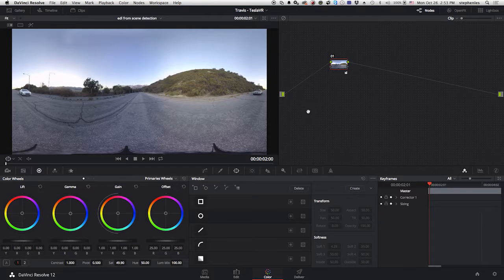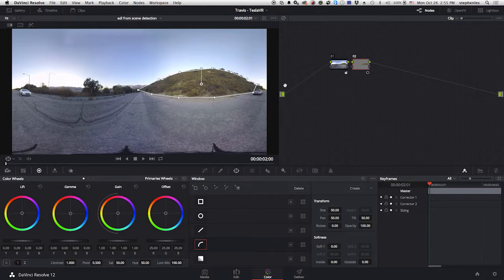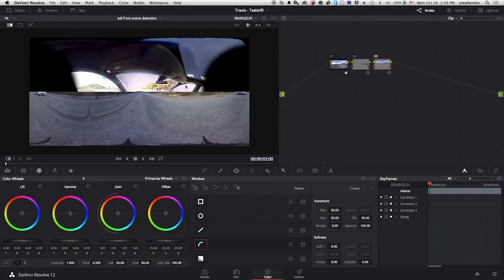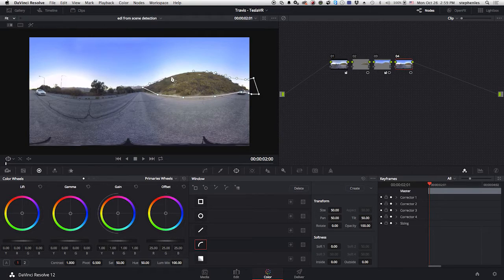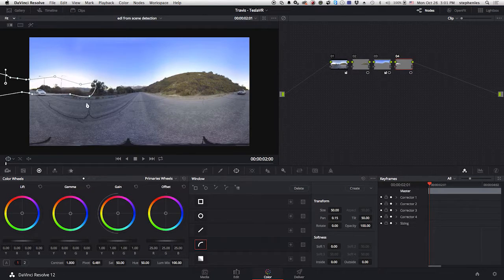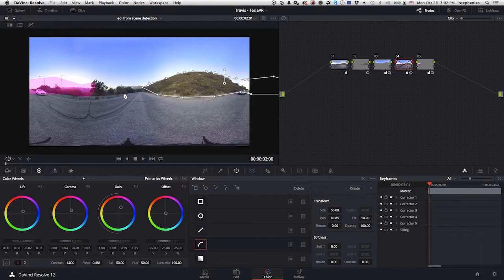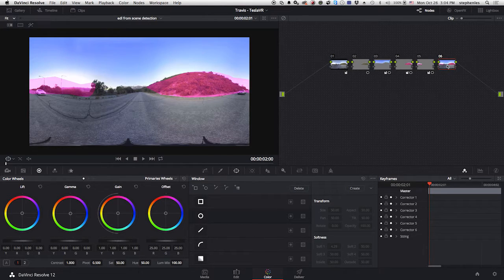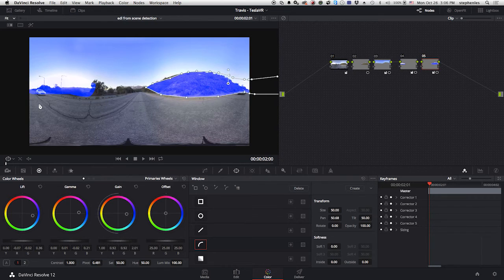power windows in resolve for VR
Using Resolve power windows for 360º spherical video.